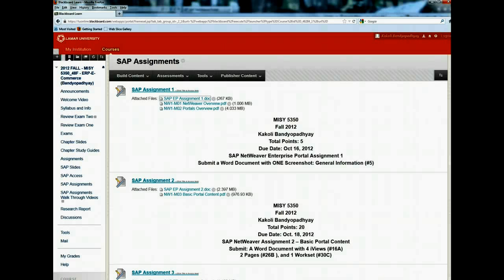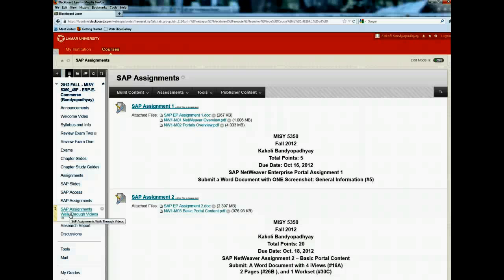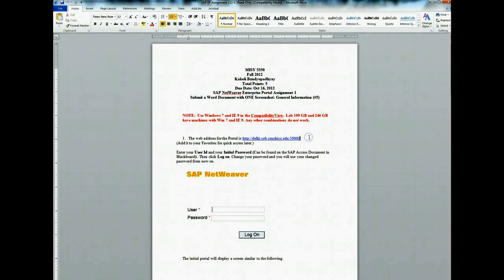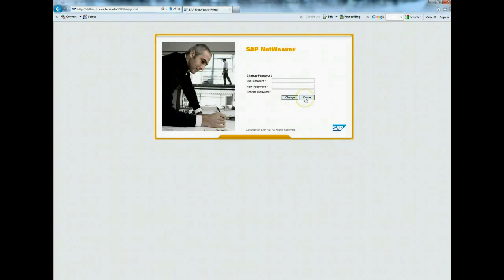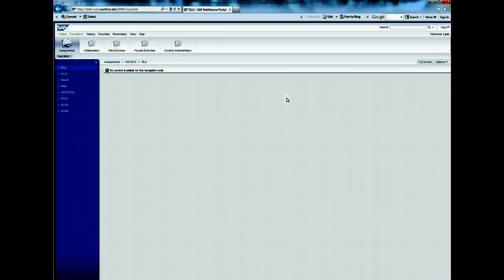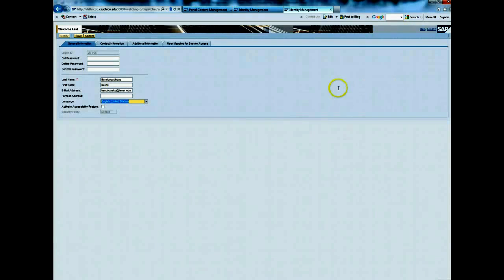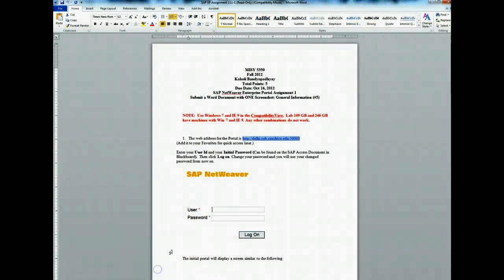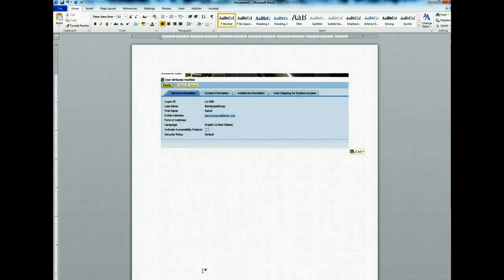SAP EP Assignment 1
SAP Enterprise portals